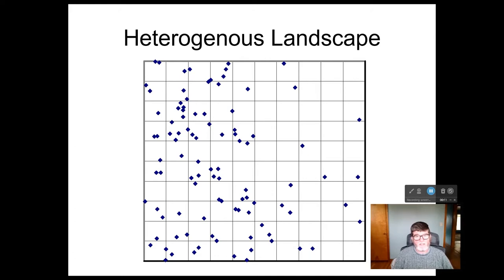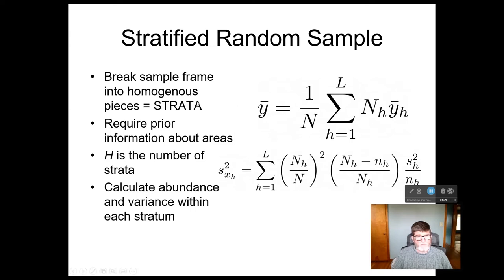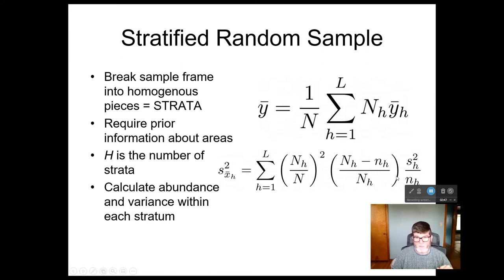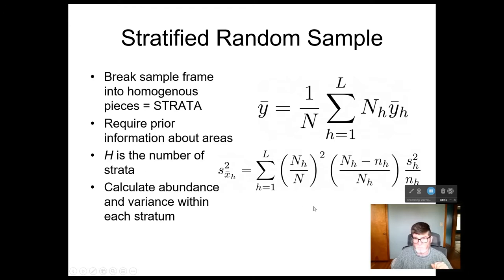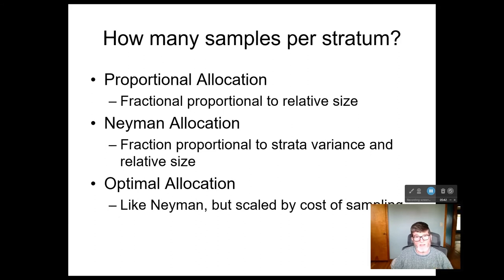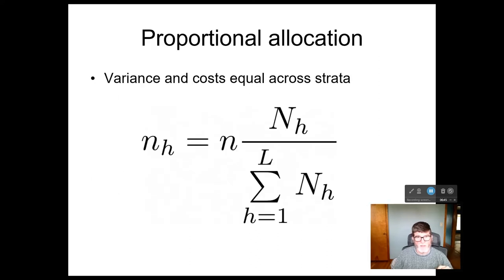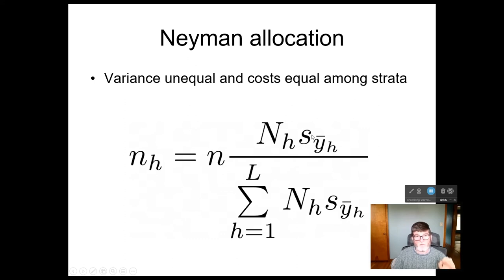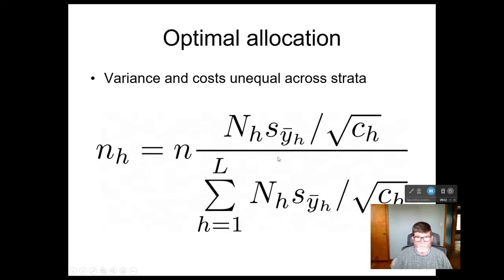stratified random sampling